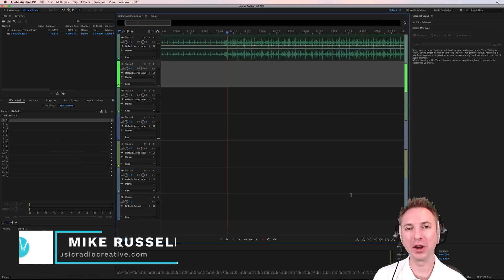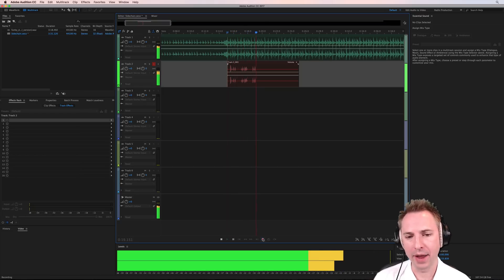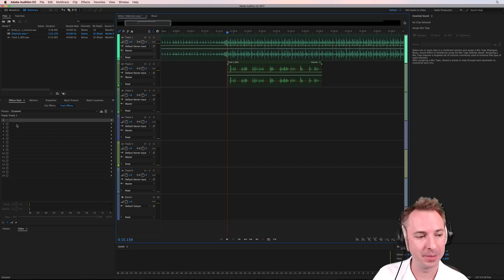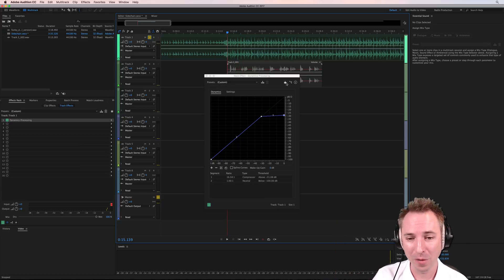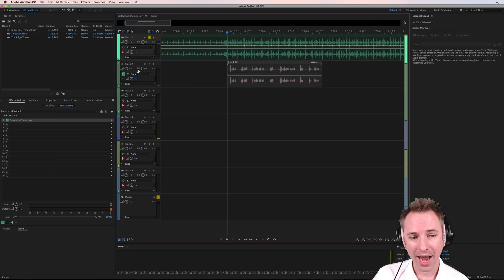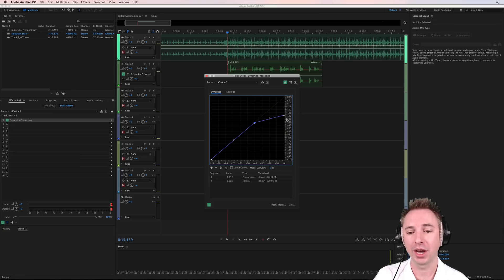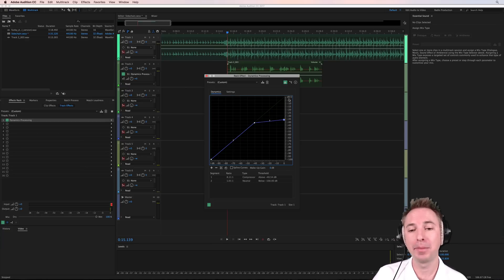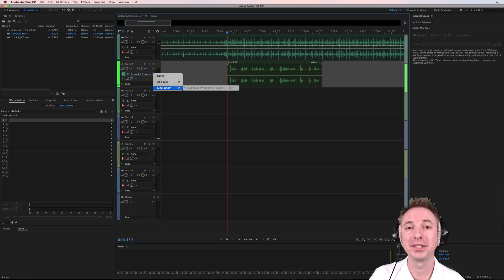How to Fade In and Out Music with Voice Over Automatically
Want to fade music in when you stop talking and fade it out automatically as soon as you start speaking? Watch this video for the latest method to auto-duck any music bed in Adobe Audition CC 2017 using the sidechaining method and a beefy Dynamics Processor.

0:00 Tutorial start
0:10 Getting started
0:50 Add Dynamics Processing
1:24 Creating a side chain
1:50 Sending sidechain
2:13 Customising
2:39 Wrap up